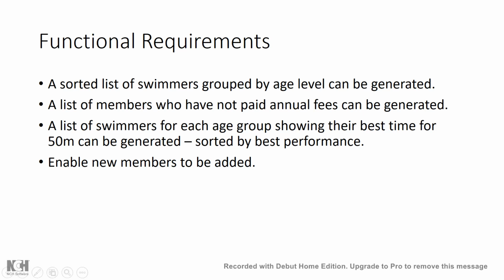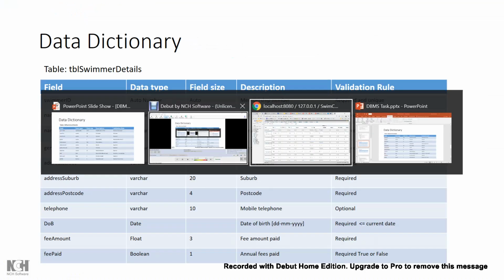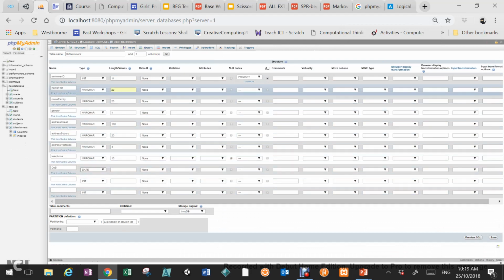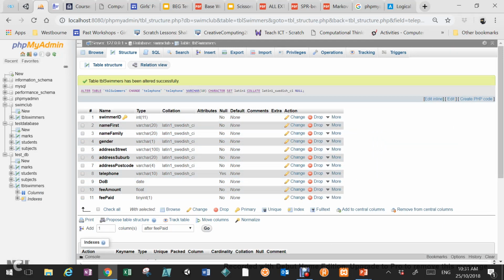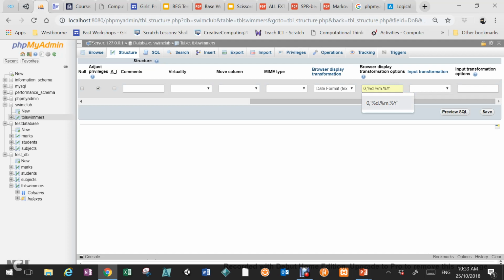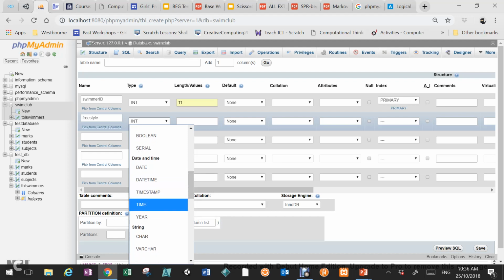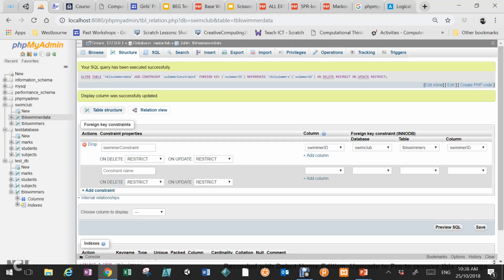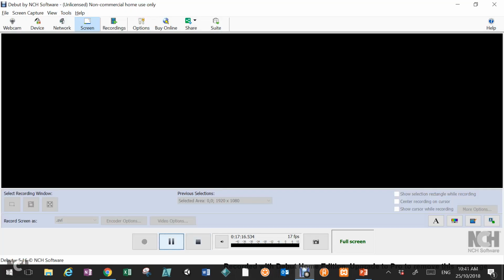SwimclubDatabase part1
Creating the Swim Club database table structure